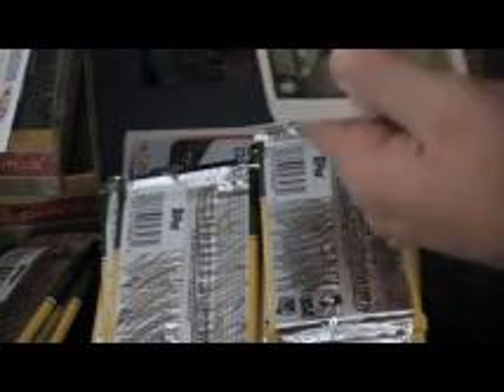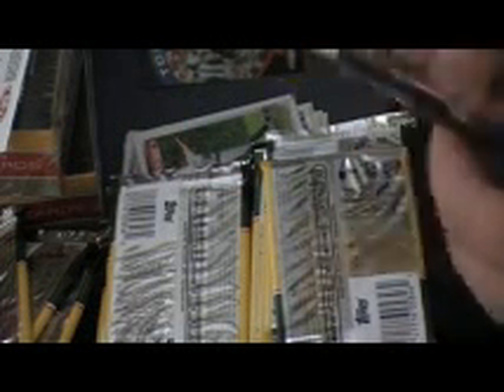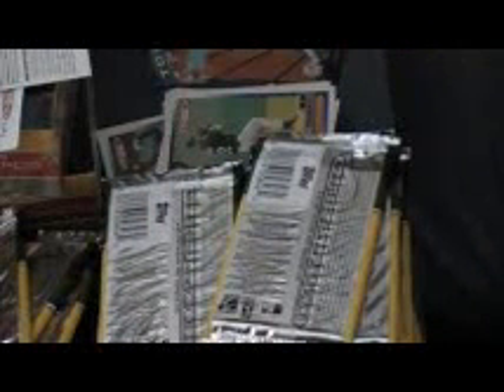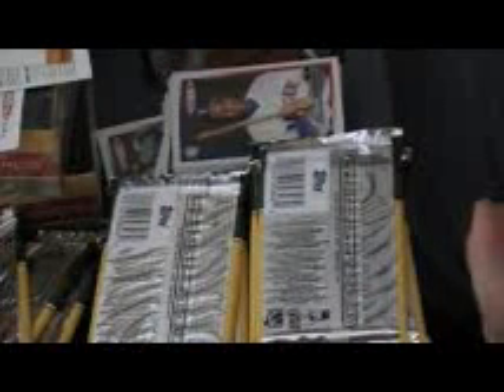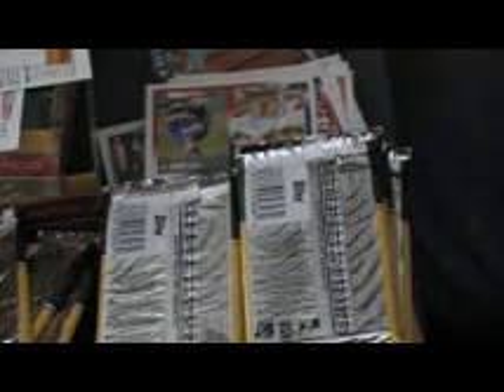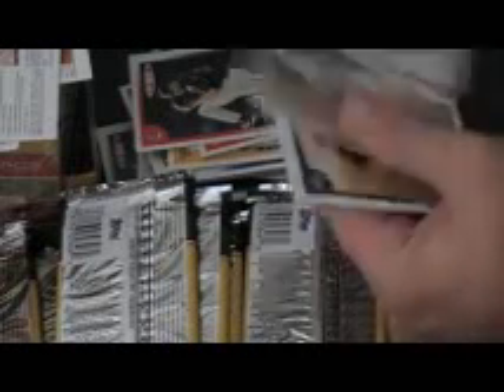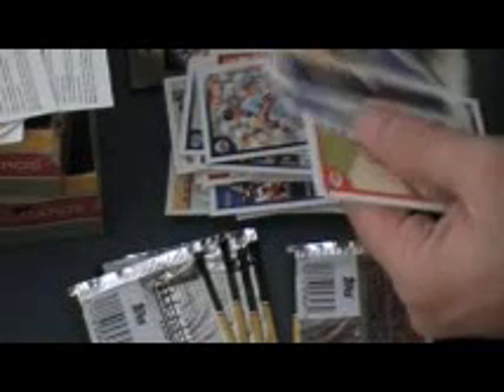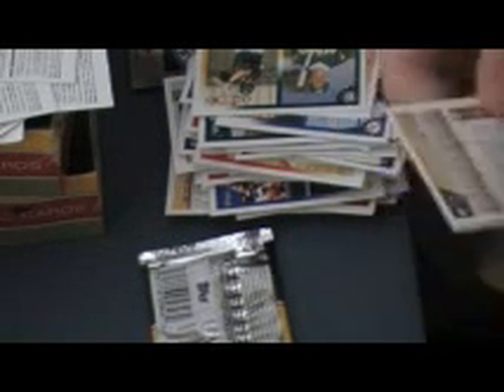05ToppsTotal Box 1 (edited part 2 the majority of the box)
Pretty much the entire box minus maybe the first two packs. oh and it helps when you get an auto :)